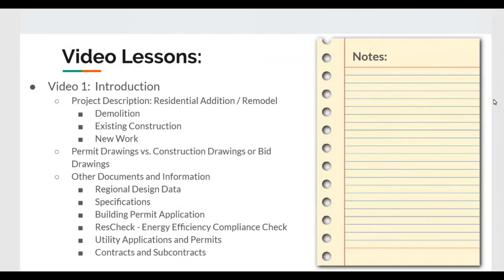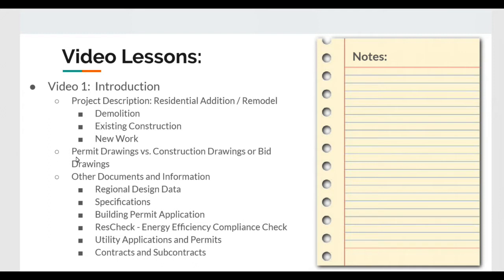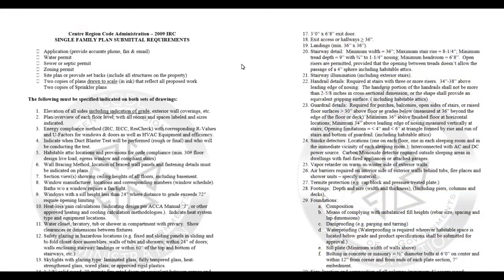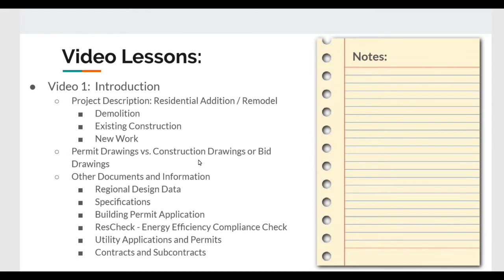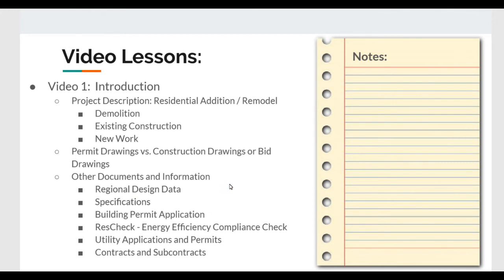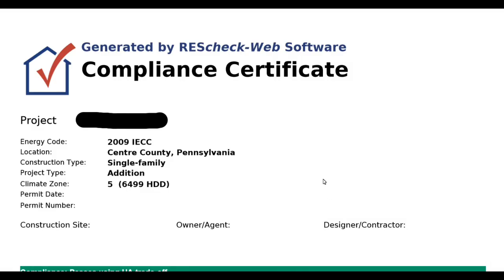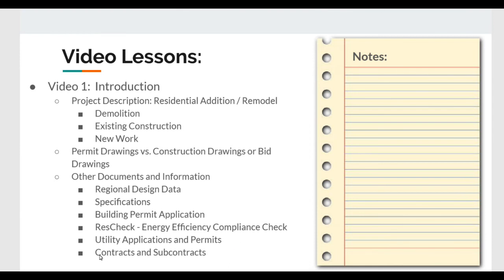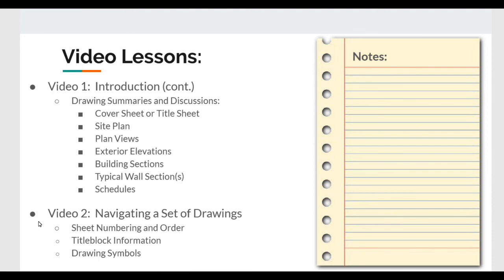Video 1 Intro